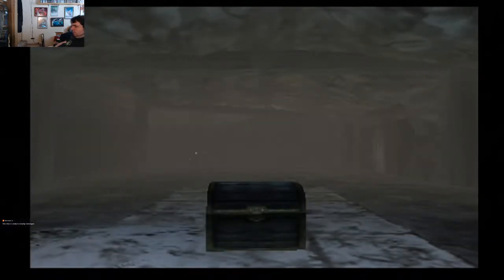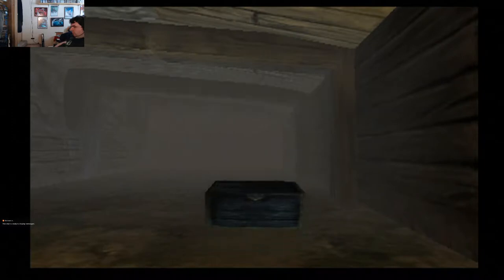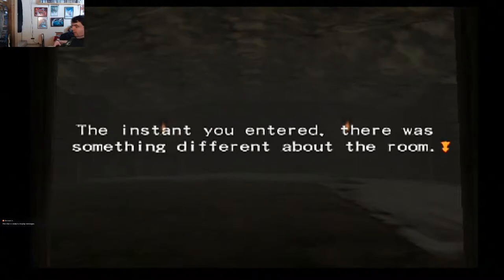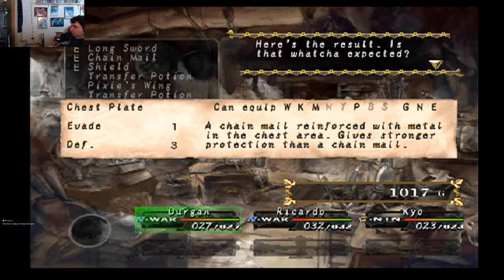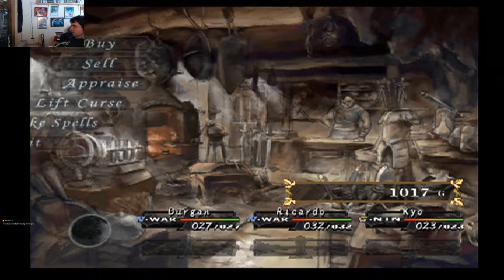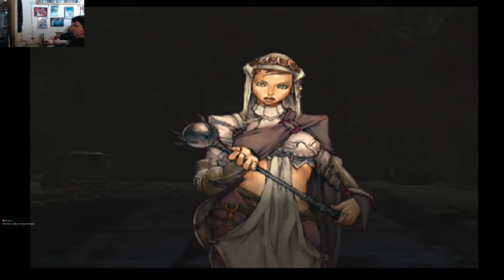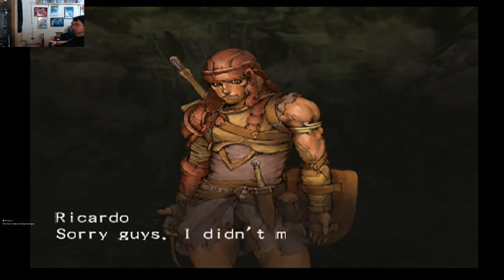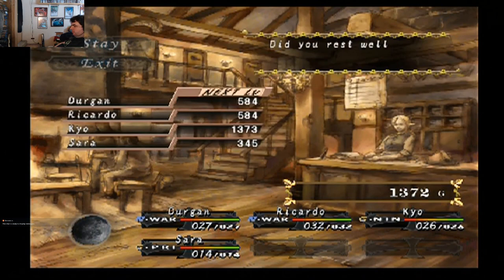Let's Play Wizardry Tale of the Forsaken Land: Part 4 - Pushing Further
Ricardo ends up confronting an old friend, but not in the way he intended.